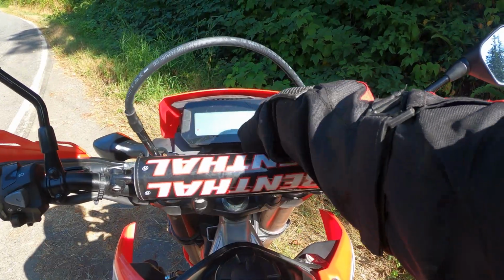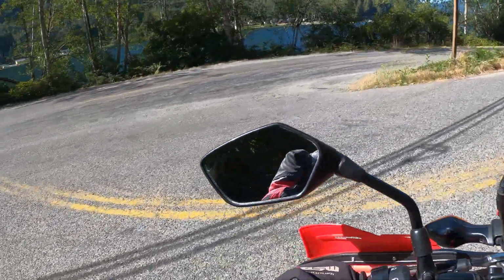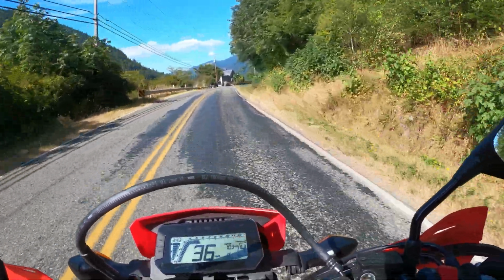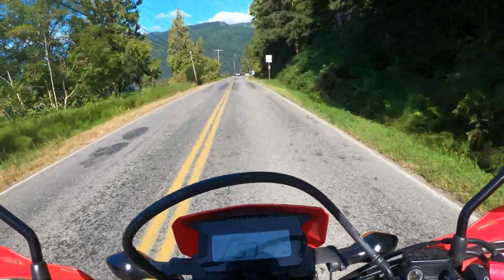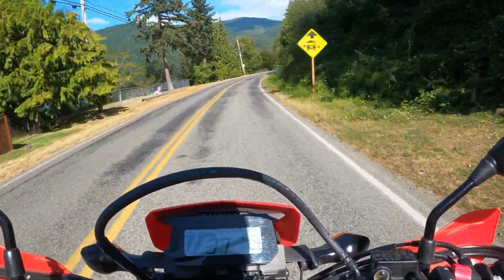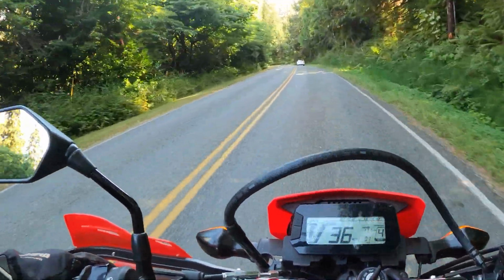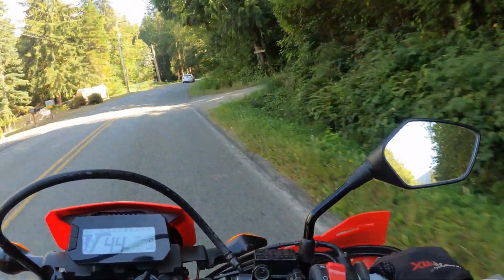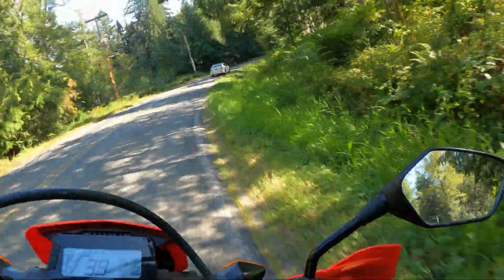WHAT'S IT LIKE TO RIDE WITH THE SLIPPER CLUTCH? - CRF300L, 4K